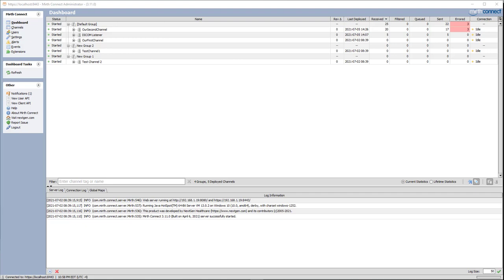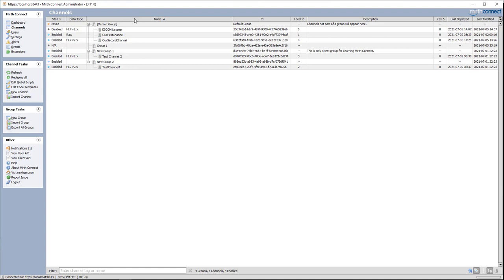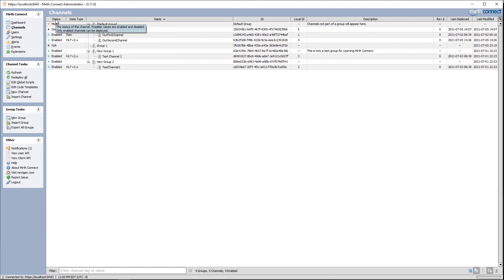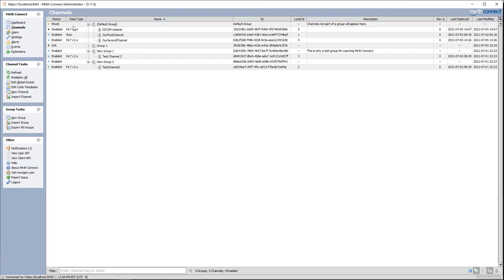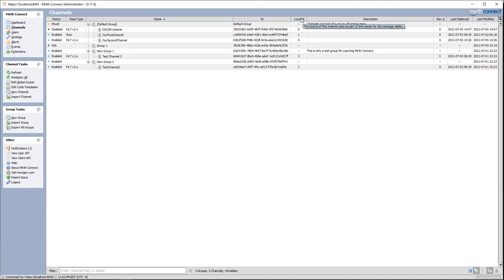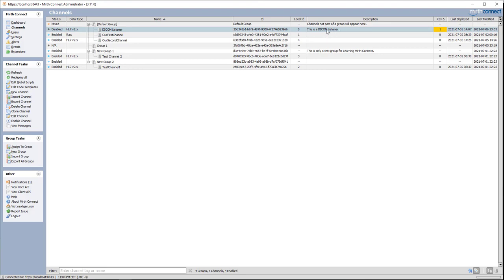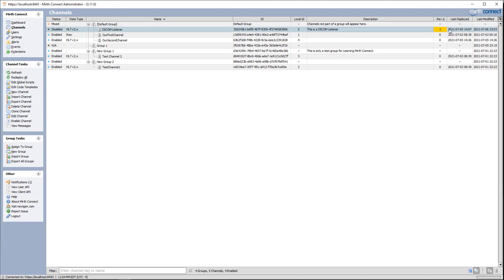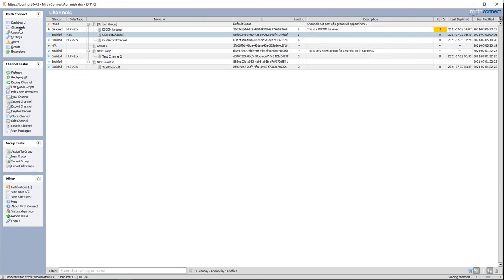Channel View: Channels Table